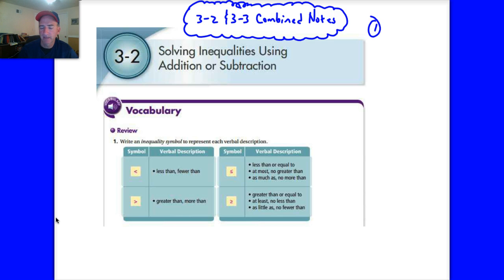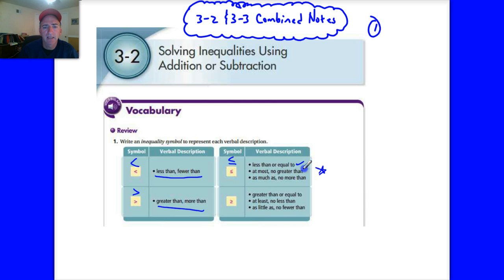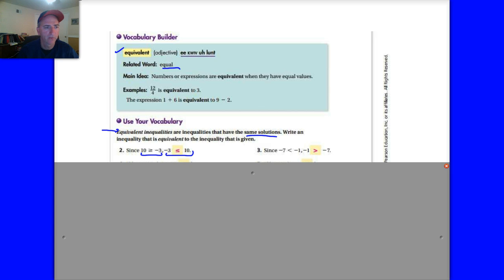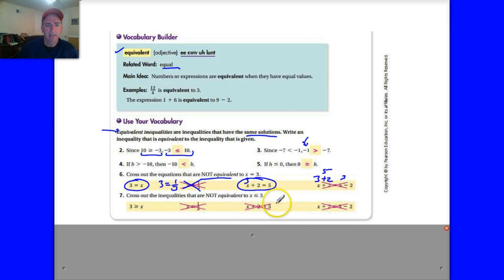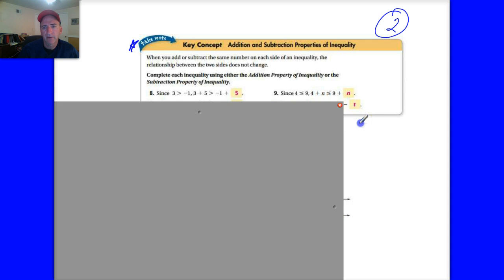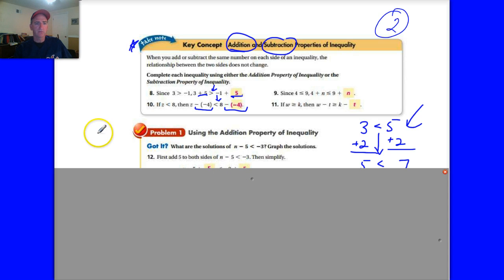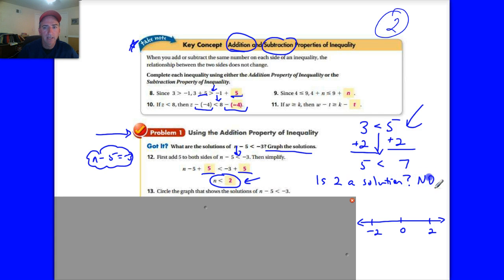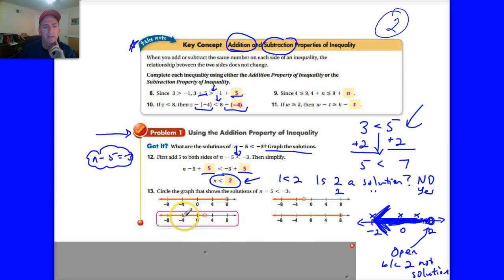Alg Chpt 3-2 & 3-3 Part 1 (Solving Inequalities)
Alg Chpt 3 Vid 1 (3.2 and 3.3 Beginning)